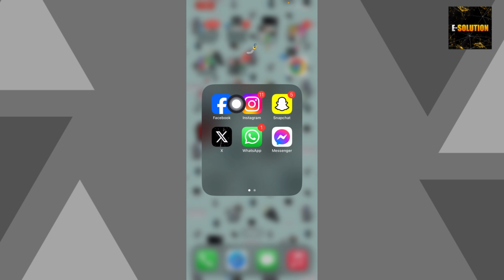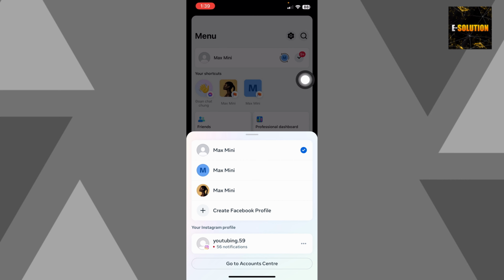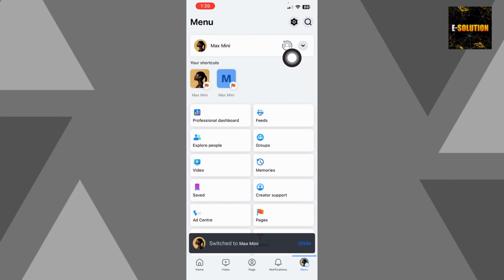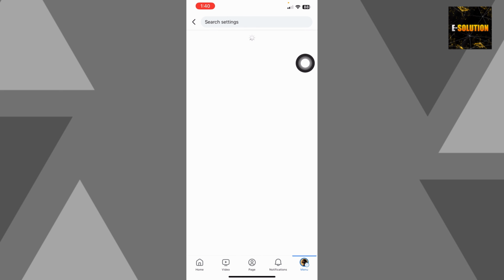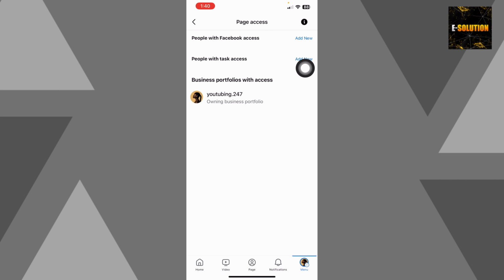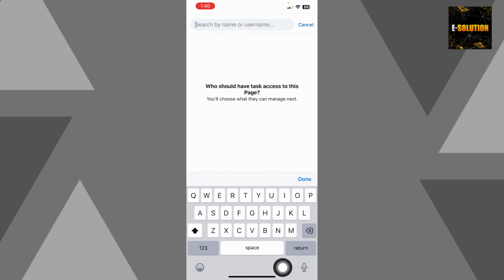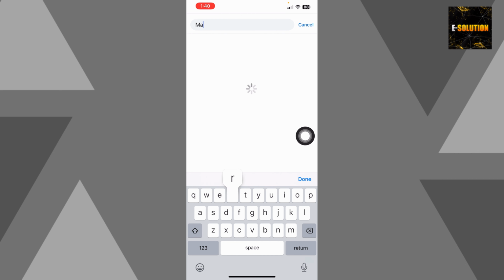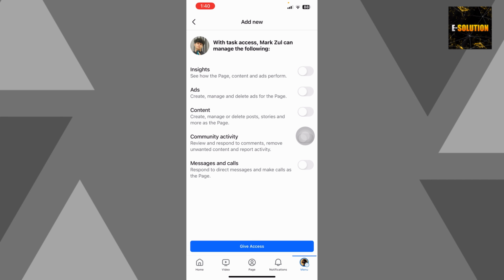How to add an Admin to a Facebook Page (2024) Tutorial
How to add admin on Facebook page? In this tutorial, I show you how to add someone as an administrator on a Facebook page. This means you can add an admin in Facebook page to run the Facebook page. Making someone an admin on a Facebook page is easy and can be done in the Facebook app on your iPhone or Android phone.